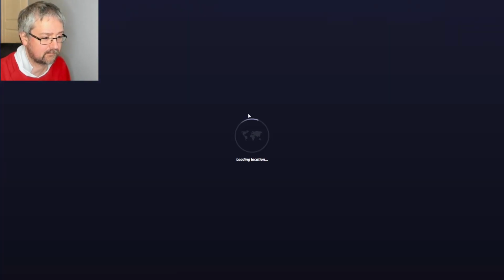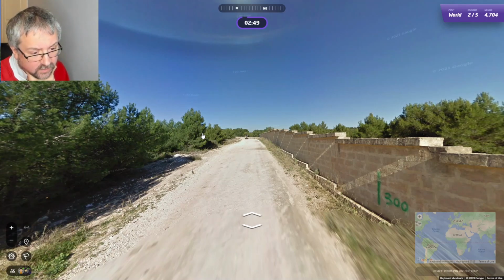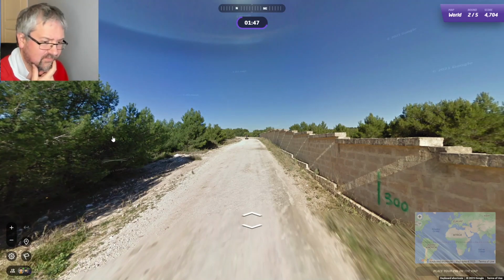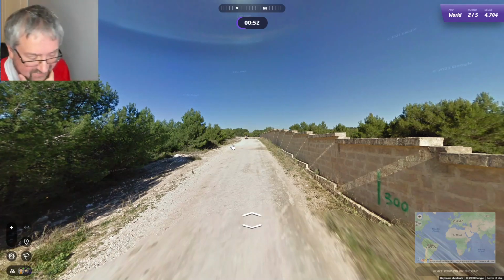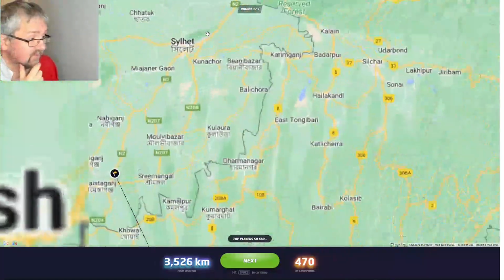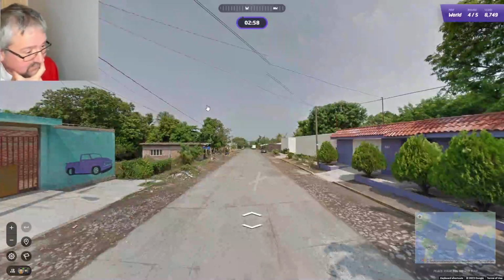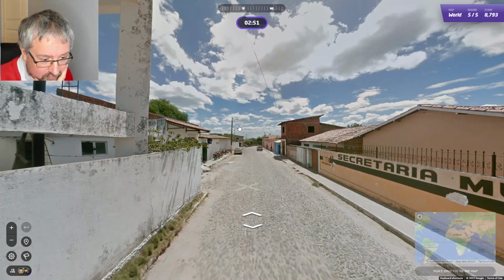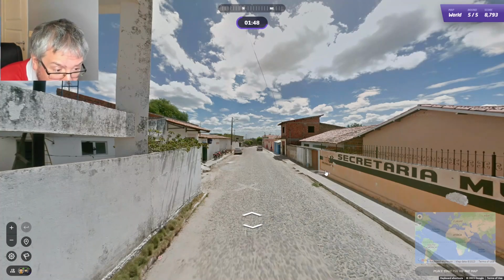Geoguessr Daily Challenge - NMPZ October Challenge - The Sun Was No Help Today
The sun's location is usually helpful, but not today